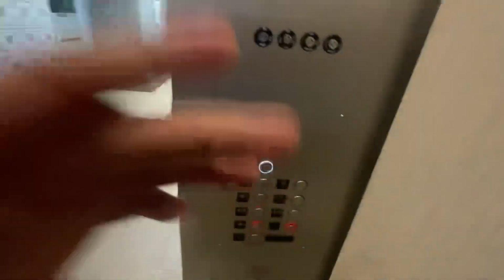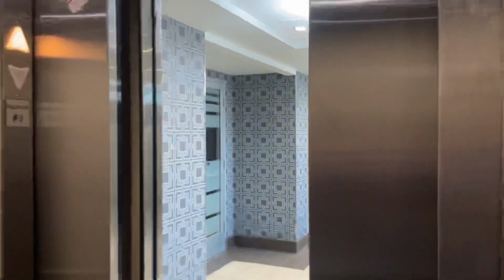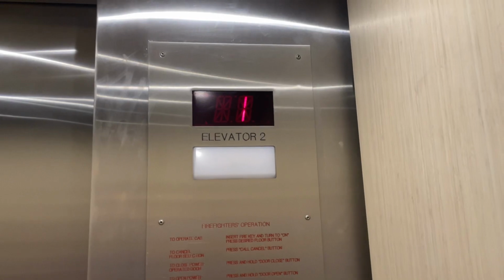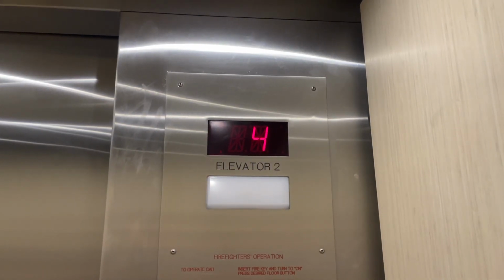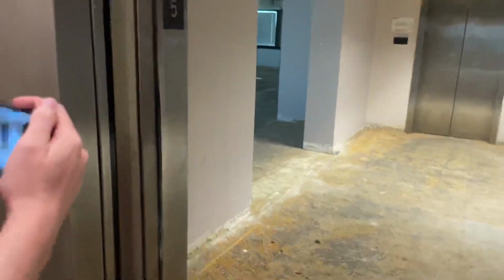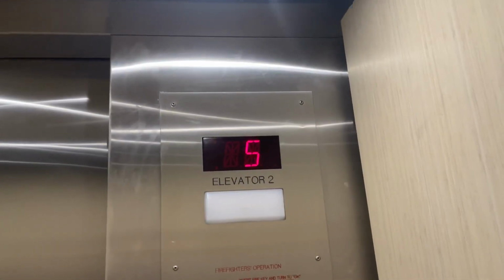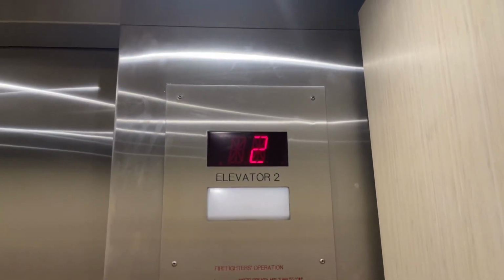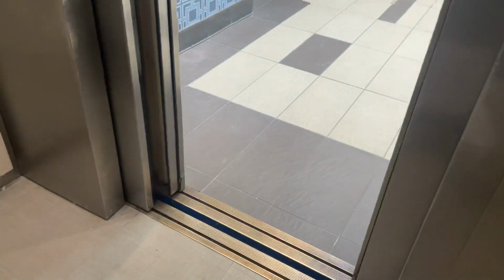1986 Westinghouse Traction Elevators @ Westpark Office Building - Westminster, CO.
TECH SPECS:
Brand: Westinghouse
Model: NCM
Drive: AC Geared Traction
Year Installed: 1986
Floors Served: 5
Capacity: 2500 lbs
Speed: 350 FPM
Doors: Center Opening

FIXTURES:
Buttons: Westinghouse AE / Innovation Premiere
Indicator: CE SH222
Lanterns: Innovation